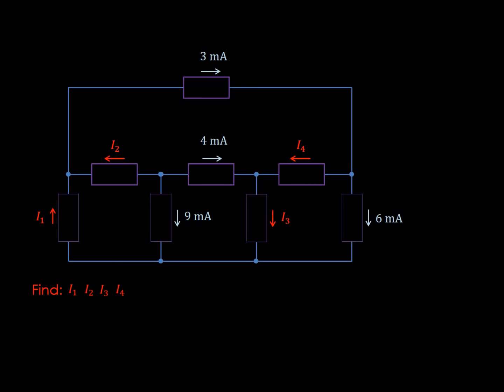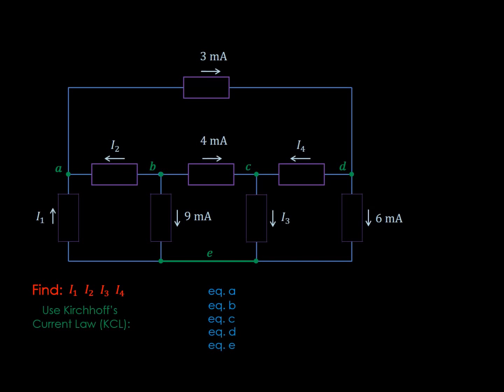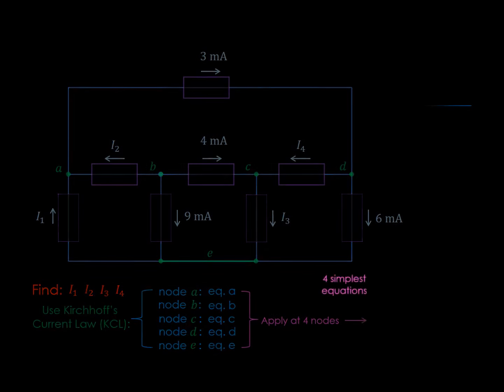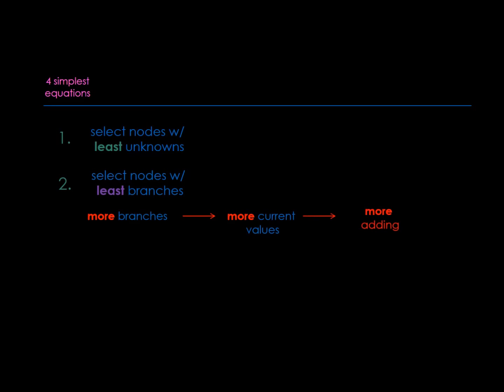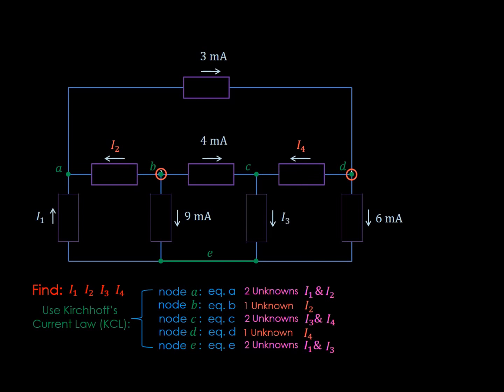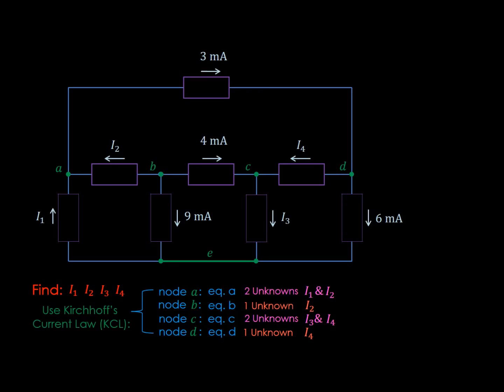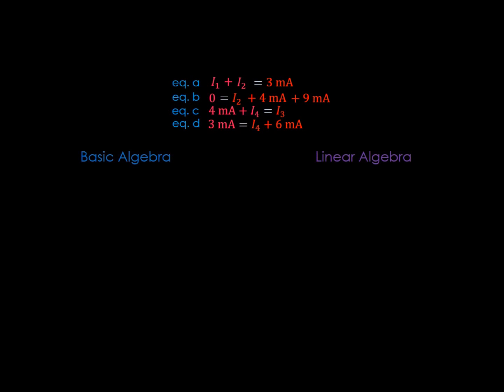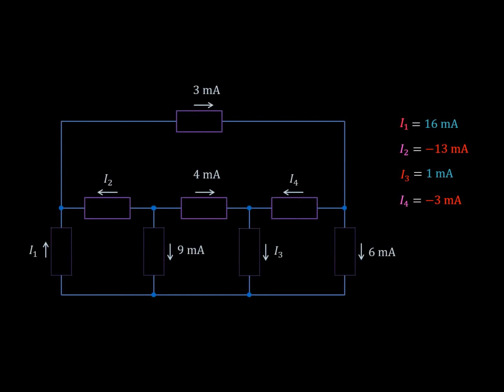KCL Analysis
First Video of Circuit's Marathon. Basic Example focusing solely on KCL analysis. Rather than a step-by-step procedure, more importantly, I focus on a unified technique on how to approach such a problem no matter the degree of diversity or difficulty